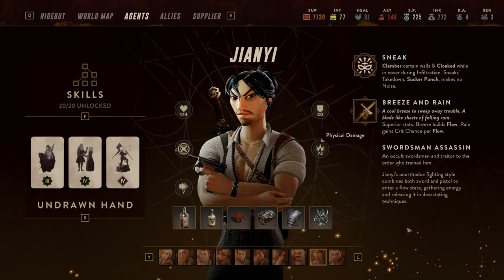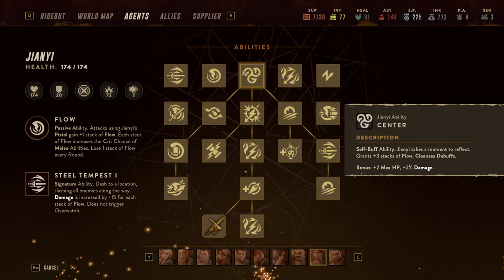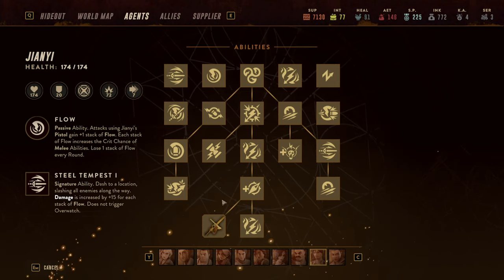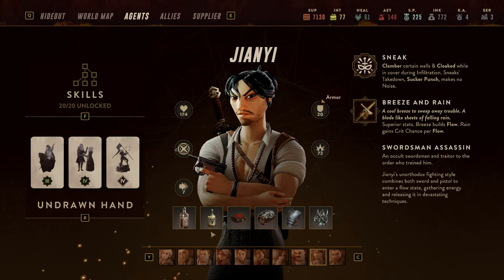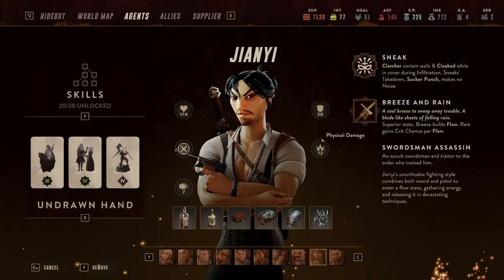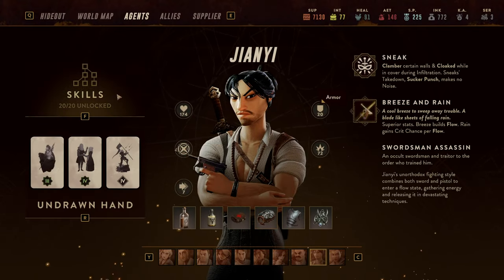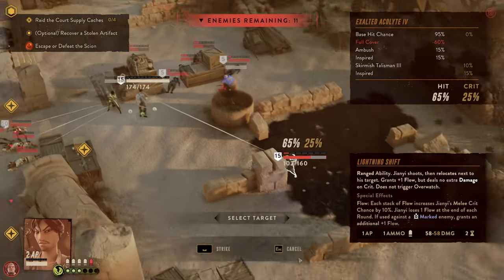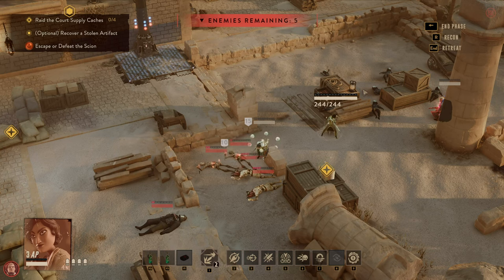Lamplighters League Agent Guide - JIANYI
Illuminate your Lamplighters League adventure with our latest guide, "Lamplighters League Agent Guide to JIANYI"! 📜✨

Embark on a journey of strategic mastery as we dive into the captivating world of Lamplighters League, focusing on a single agent at a time - this time it is JIANYI. This comprehensive guide provides an in-depth review of each agent's skills, consumable items, equipment, and optimal card combinations to maximize their effectiveness on the battlefield.

In Lamplighters League, agents play a pivotal role in shaping your gameplay experience. Our guide aims to empower you with the knowledge needed to make informed decisions about your chosen agents. Learn the nuances of their unique abilities, discover the consumables that complement their strengths, and explore the best equipment options for each agent.

Join me as we unravel the secrets of Lamplighters League, delving into the lore and mechanics that make each agent a crucial asset to your team. From tactical insights to building the most effective agent, this guide is tailored to enhance your overall Lamplighters League experience.

Whether you're seeking Lamplighters League tips and tricks, a comprehensive review, or guidance on optimizing your agent builds, this video has you covered. Watch now and level up your gameplay with the "Lamplighters League Agent Guide"! 🌟🔍

🔗🏹 Don't miss out on the Lamplighters League Undrawn Hand, Best Equipment, and Agent Build insights!